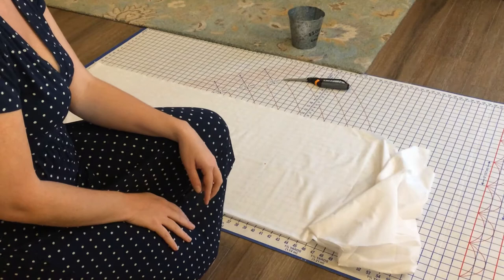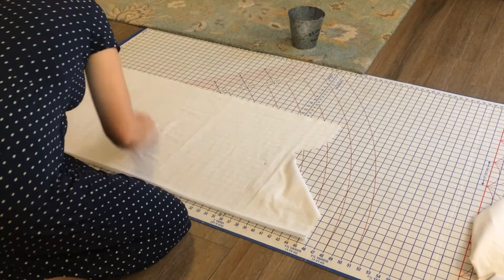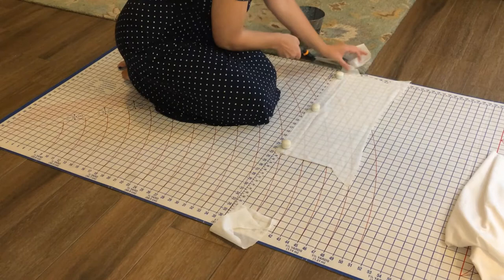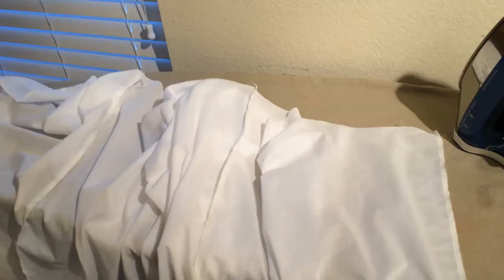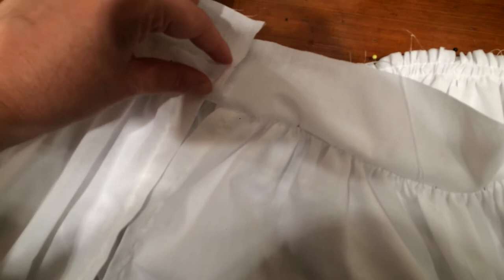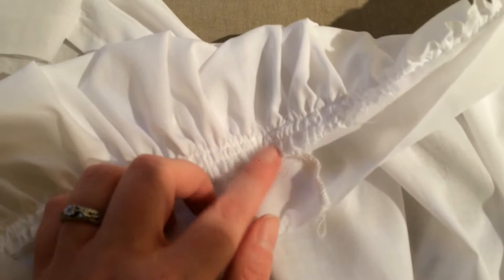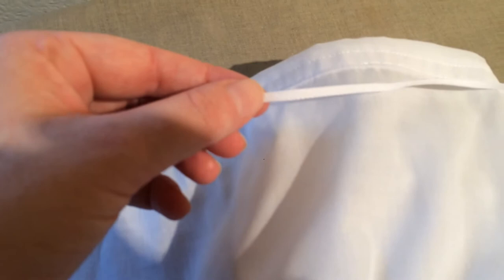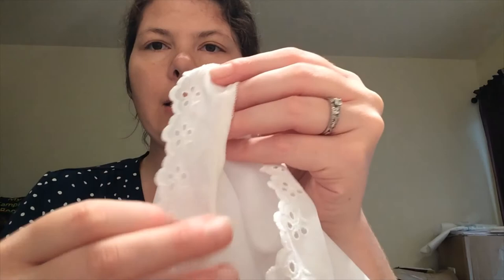DIY Regency Petticoat - Easy make-your-own Bridgerton Petticoat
If you would like to buy a bodkin, here is the

Farmhouse Fabrics also is a great source for the batiste to make this petticoat!  Fabric.com also has cotton lawn, which is what the petticoat in the beginning photos is made of